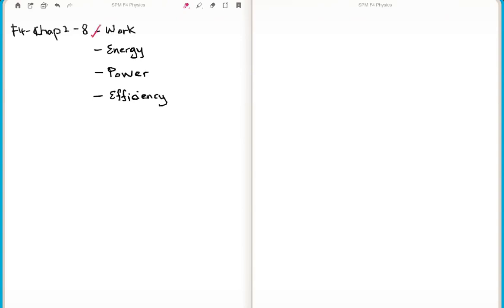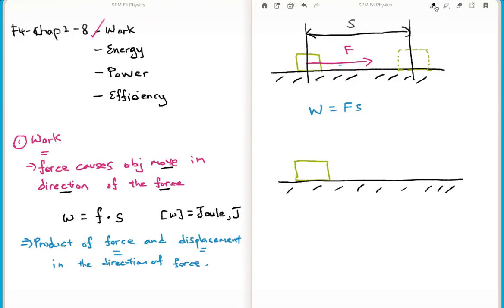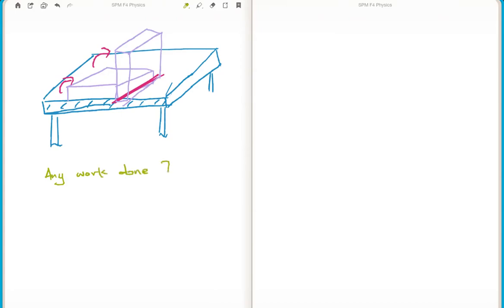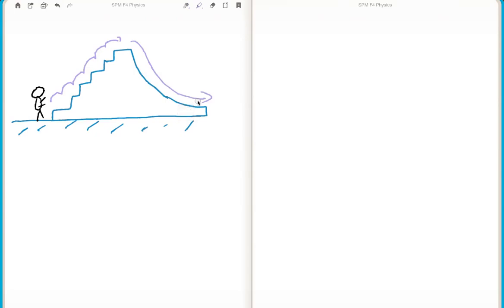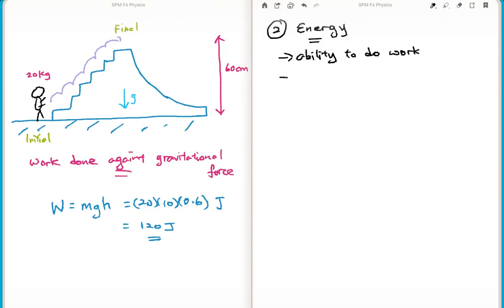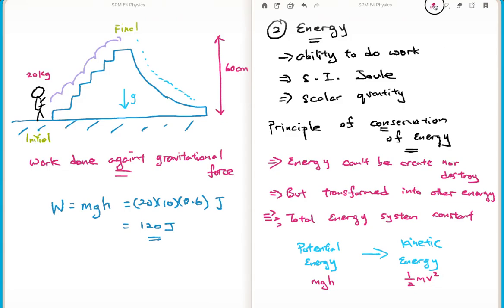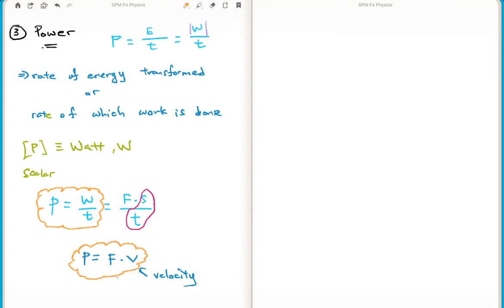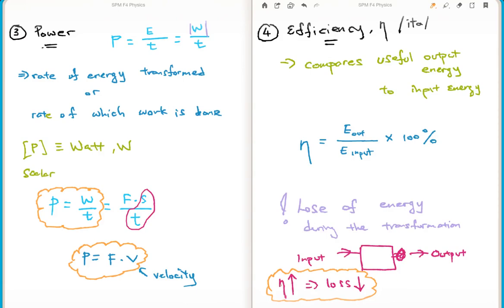Physics F4 Chap 2-8- Work - Energy- Power - Efficiency